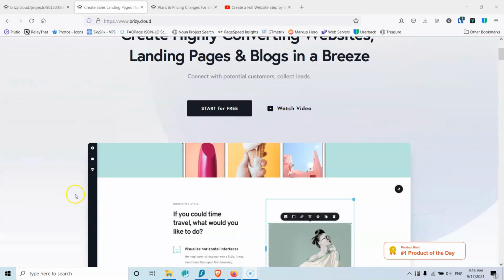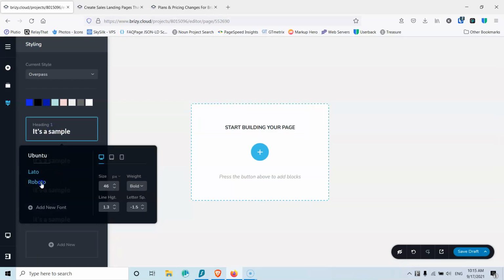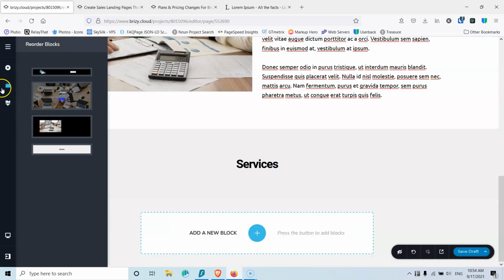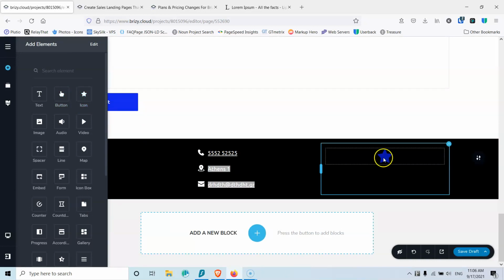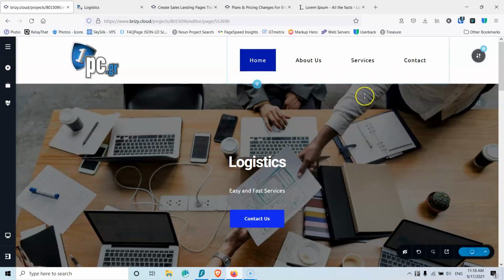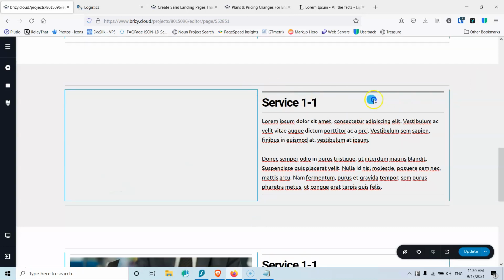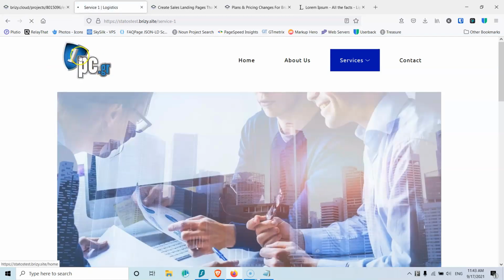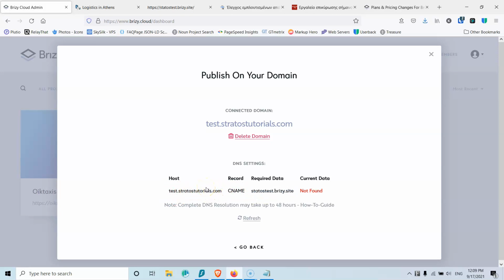Create a Full Website with Brizy Cloud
In this video we are going to see how to create a full website with Brizy Cloud. Also in the end of the video, you can see my opinion about Brizy Cloud.

Time Stamps
0:00:00 Intro
0:00:55 Brizy Cloud Webiste
0:02:30 Create a new Project
0:03:25 Brizy Cloud Layout
0:10:30 Colors and Fonts
0:13:40 Create the Header
0:16:45 Create the Home Page
0:31:50 Create the Footer
0:40:10 Create the Pages
0:41:20 Create the Menu
0:52:30 Create the About Us Page
0:54:50 Create the Service Page
1:00:25 Create the Contact Page
1:08:30 Add the links in the Home Page
1:10:15 Add SEO information
1:11:20 Test website speed
1:12:50 Create a Category
1:13:25 Create the Posts
1:18:45 Create the Blog Archive Page
1:22:55 Check the page code
1:24:00 Check Website Structure Data and Schema
1:25:20 Test SVG Image
1:26:20 Connect your website with your Domain Name
1:27:25 Review of Brizy Cloud
1:30:30 Outo